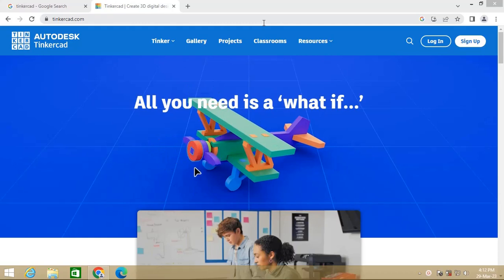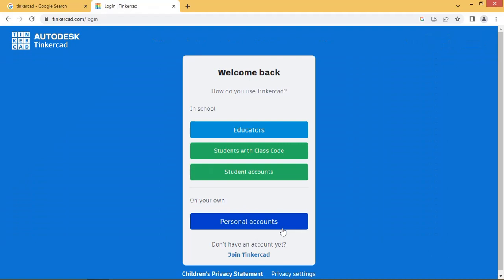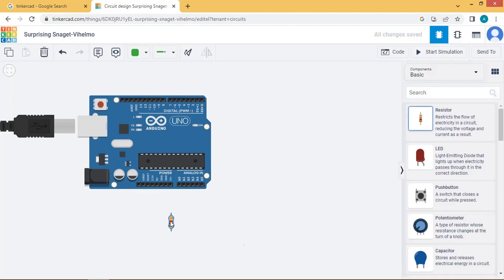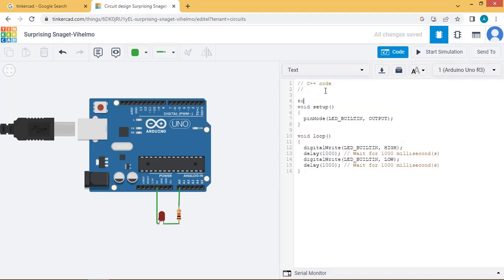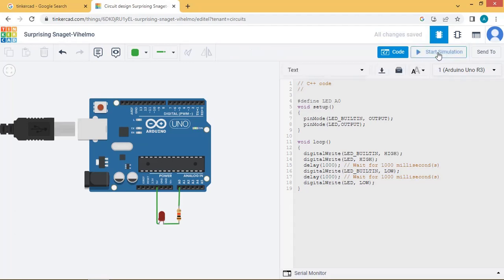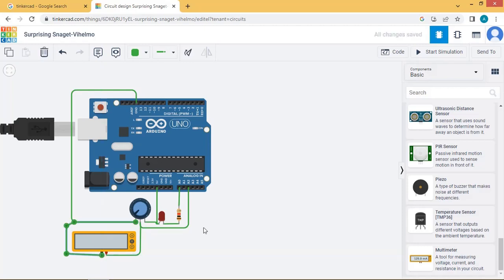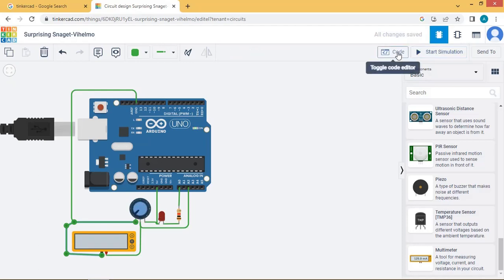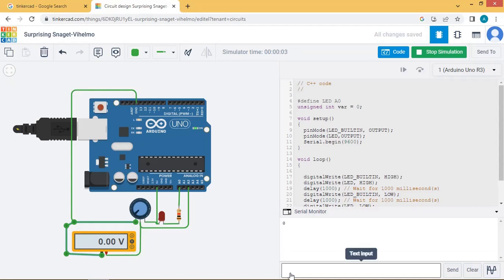Use Tinkercad Arduino simulator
HI,
This video shows how to use Tinkercad for Arduino based Project.
This video shows the Blinking Led and use of ADC using Tinkercad.